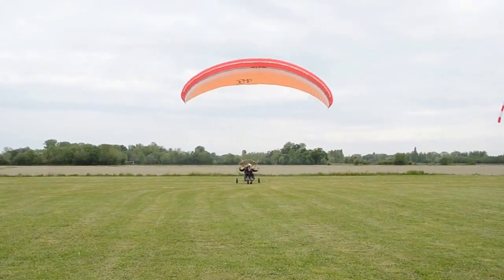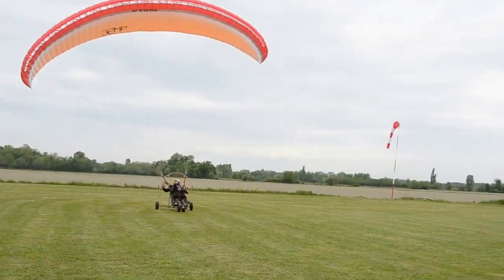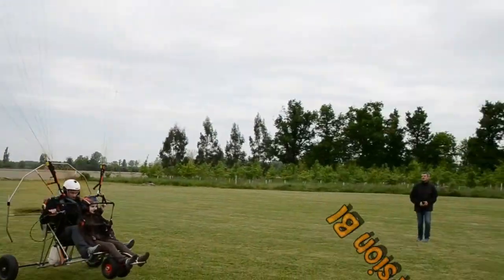Trike Paramoteur Toucan Mini Mono BI